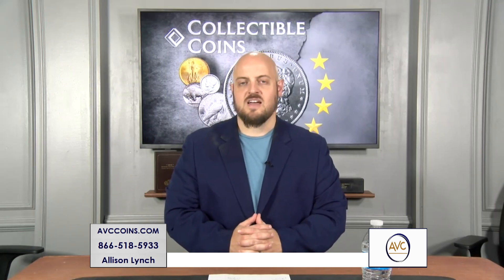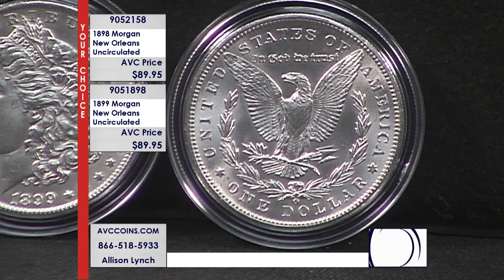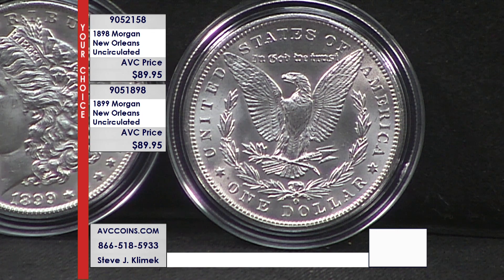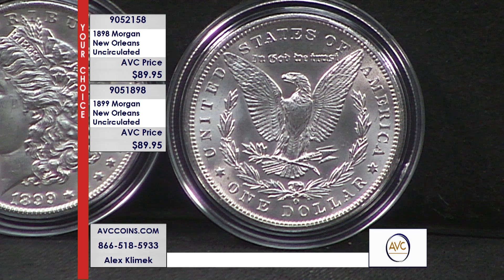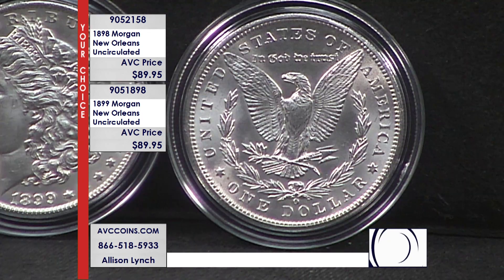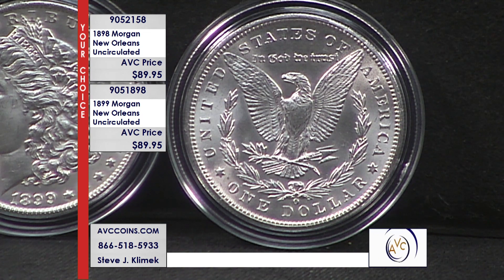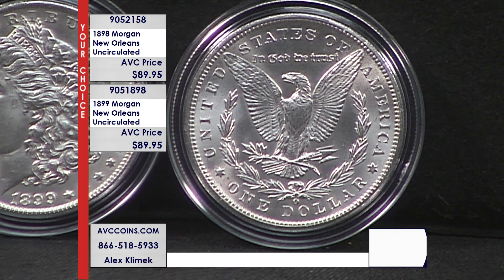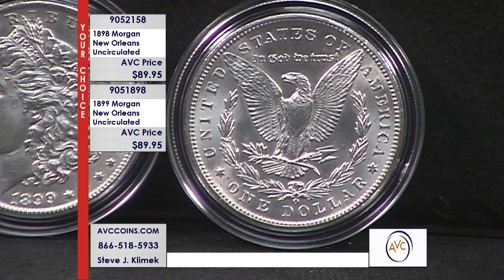1898 / 1899 Morgan Dollar - New Orleans - Uncirculated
1898 Morgan Dollar - New Orleans - Uncirculated